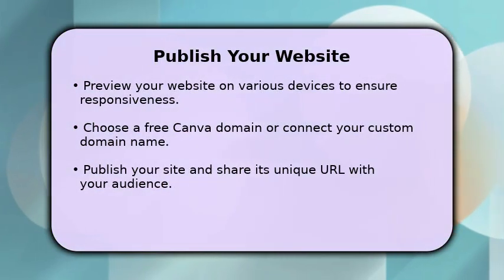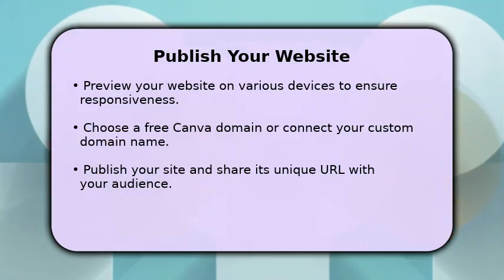How to Make a Website in Canva Pro - Step By Step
▸ (x) Learn how to create a professional website using Canva Pro. In this tutorial, we will walk you through the step-by-step process of designing and building a website from scratch. From choosing a template to publishing your site, we'll cover everything you need to know.

Canva Pro website maker, how to make a website in Canva, canva pro tutorial, website design software, create website online